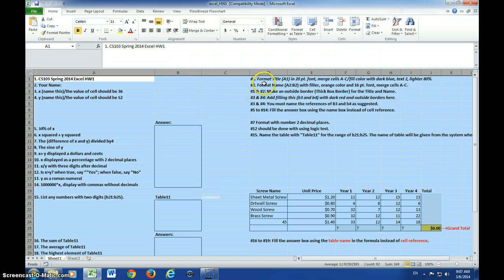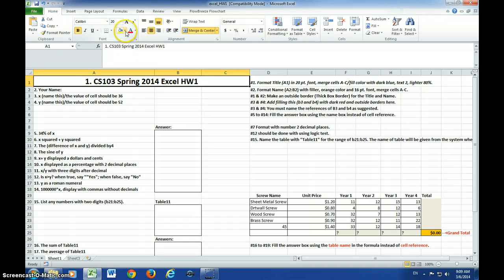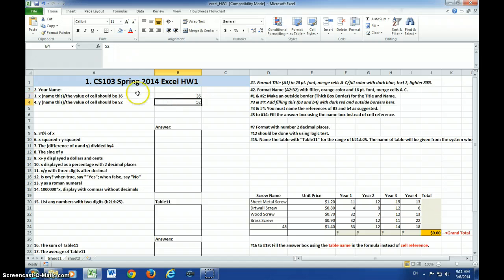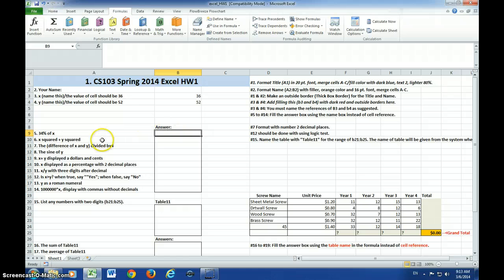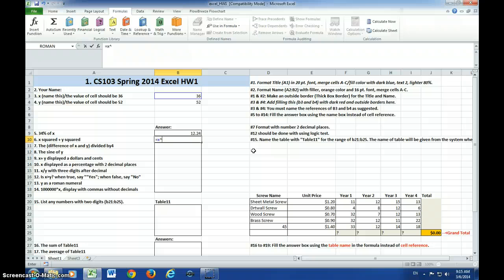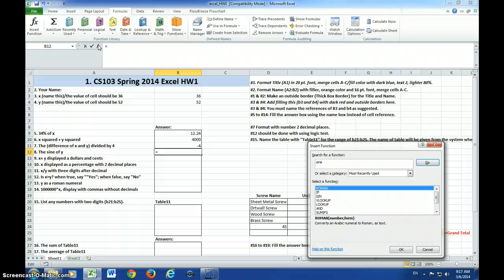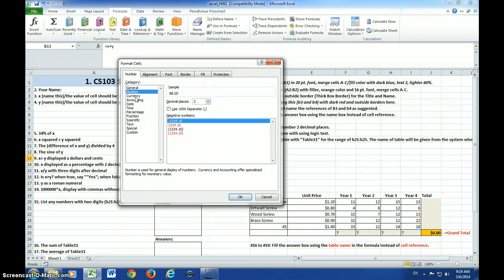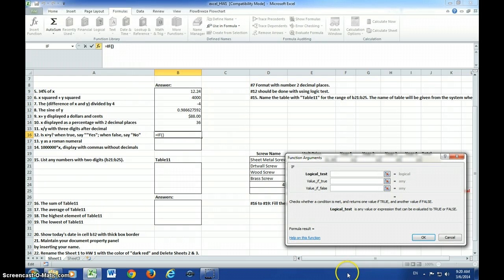CS 103 Hw1